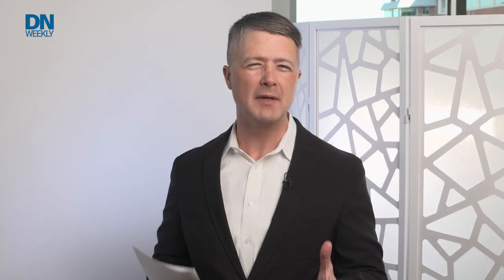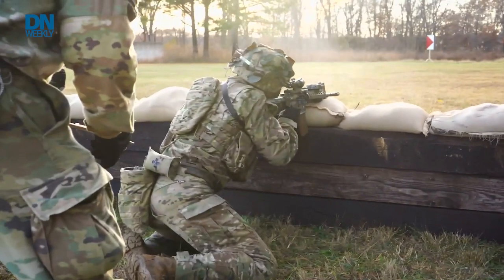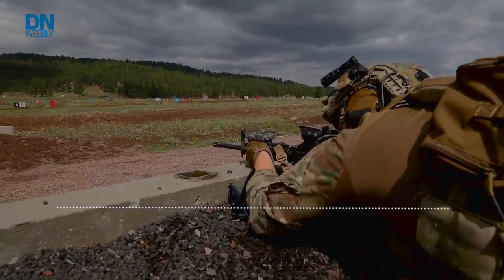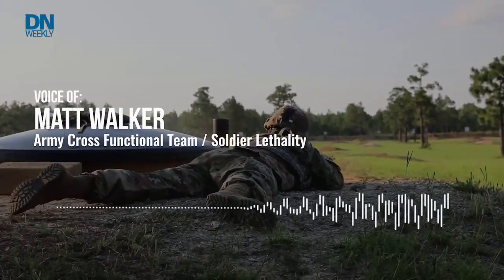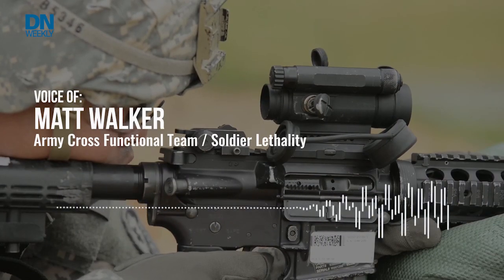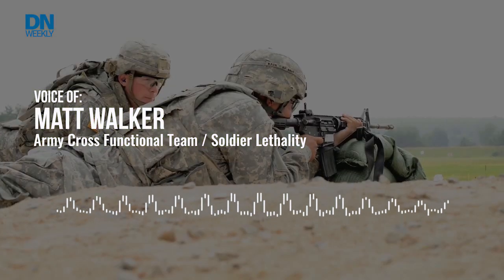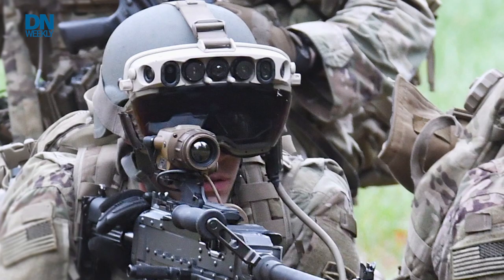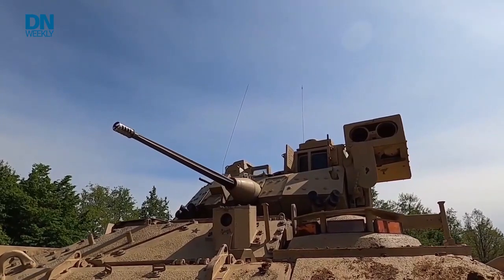How this next-gen optic could help troops hit targets practically with their eyes closed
Improved range calculation, infrared vision, target tracking and more await troops in the new optic recently chosen for the Next Generation Squad Weapon. What will you be able to see through your new scope? Todd South breaks it down.